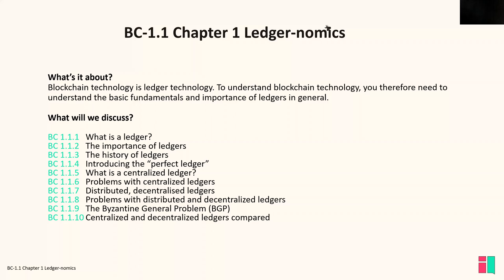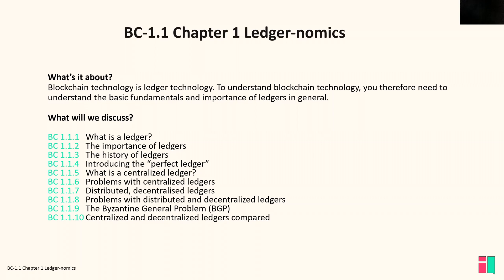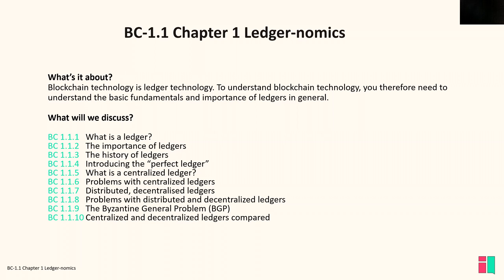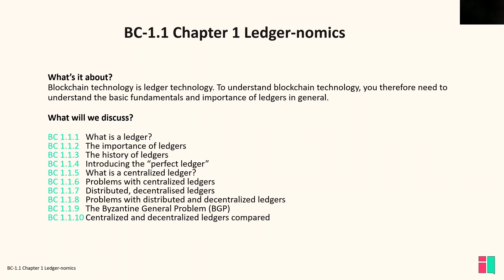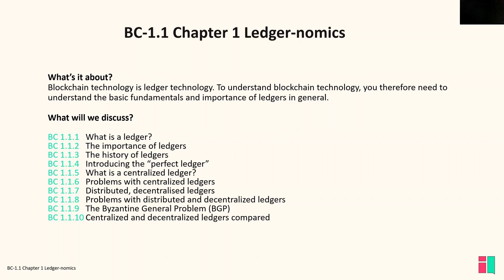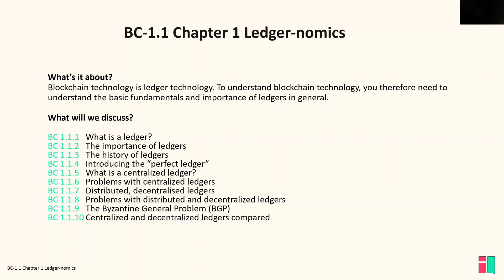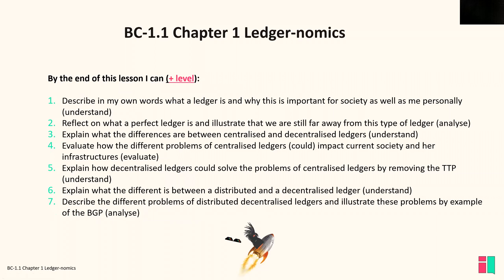BC-1.1 Chapter 1 Ledger-nomics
___1.1 LEDGERS___